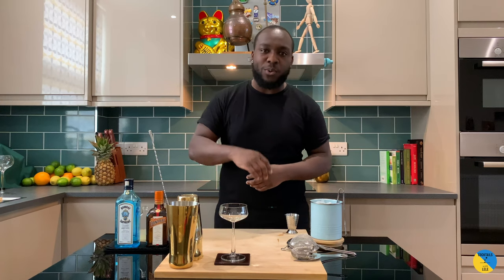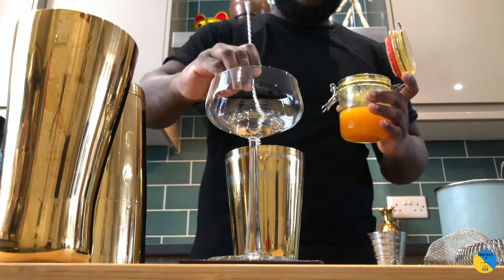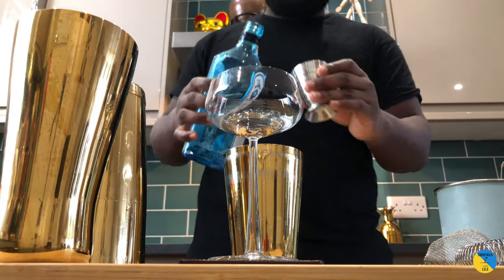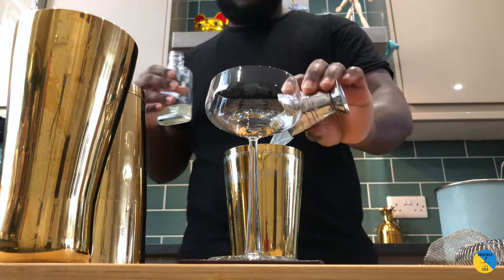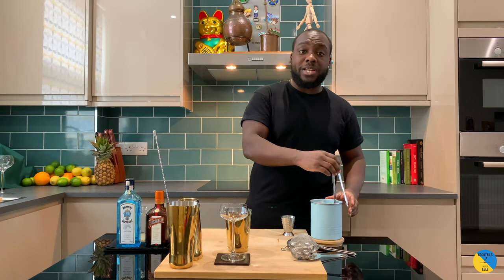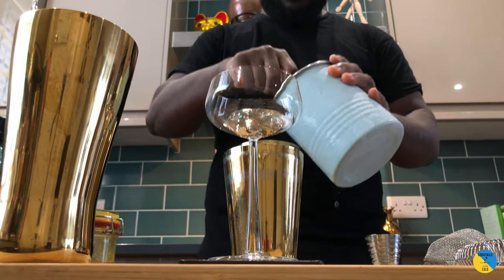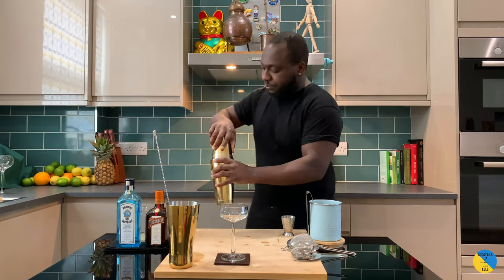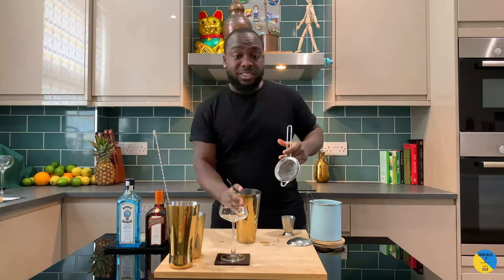How to make a BREAKFAST MARTINI with LELE | COCKTAIL with GIN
INGREDIENTS:
1 Barspoon Orange Marmalade
50ml Gin
15ml Lemon Juice
15ml Cointreu

The drink’s origins lie in Calabrese’s usual morning routine, or lack of it. “My wife would see me first thing in the morning, when I would be less well polished,” he says. “She always used to say to me ‘why don’t you have breakfast, it gives you more energy’, and I used to say ‘no leave me alone, I just want my coffee’.”
However, after a particularly taxing shift the night before, Calabrese was left with no choice but to eat the breakfast his wife had prepared for him – marmalade on toast. According to Calabrese, his signature cocktail aimed to capture the “bitter and tangy” flavours and the sensations he felt on his first taste of marmalade on toast.
“The flavour of the marmalade was playing with my taste buds, so I kidnapped the whole jar and I created the Breakfast Martini,” says Calabrese. “To create the final drink, it was a journey in my mind. Before I make any drink I dream about the cocktail and the flavours.”
The finished drink now appears on cocktail menus all around the world, with the original recipe being served up day in, day out by its creator at the Donovan Bar at Brown’s Hotel in London.